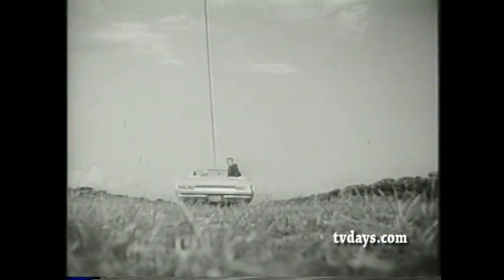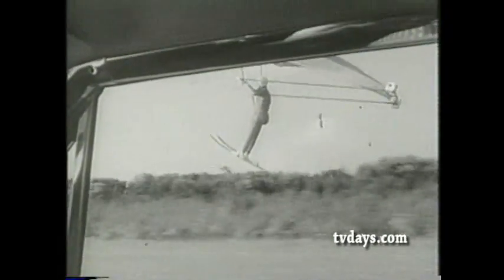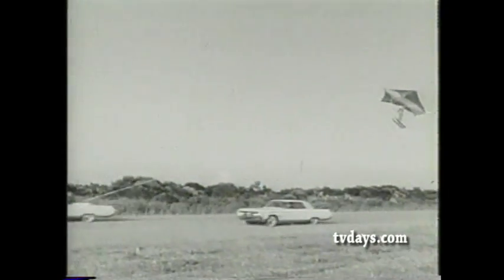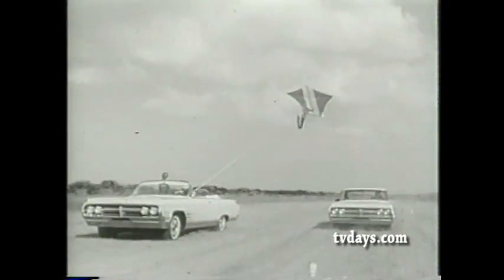OLDSMOBILE STARFIRE 1964